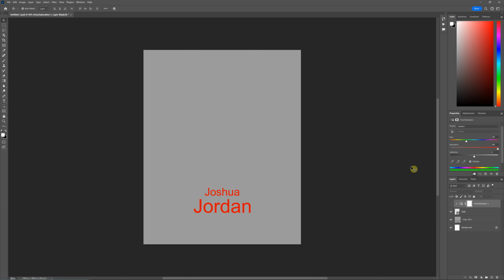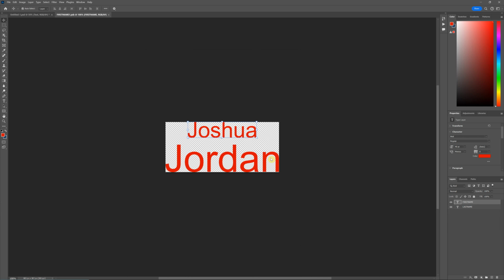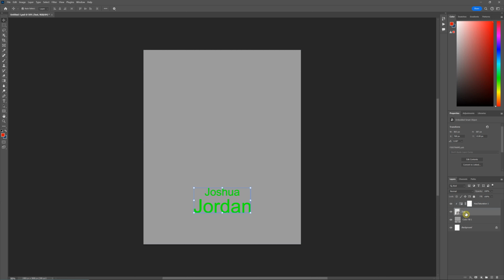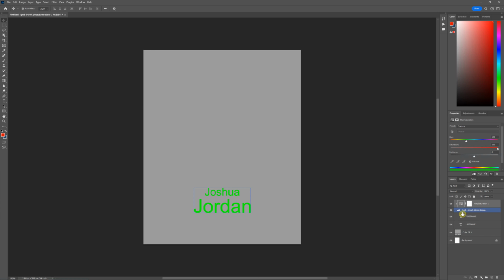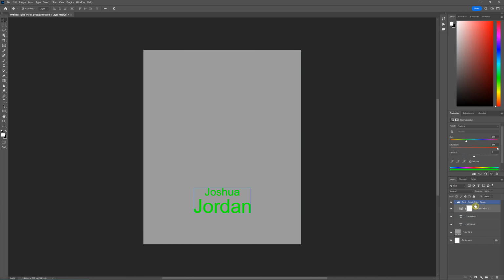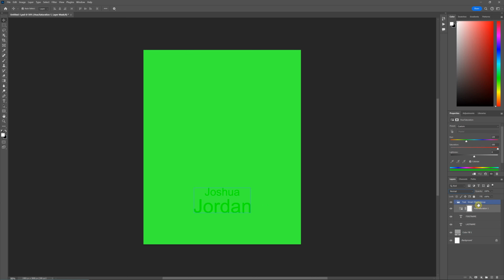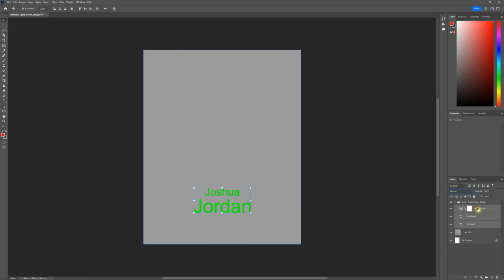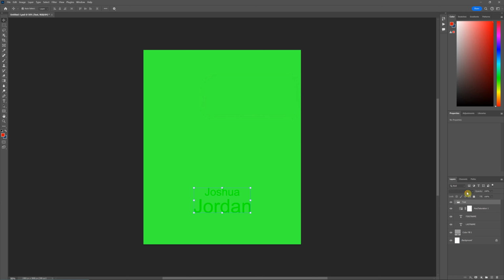Clipping an adjustment layer to multiple text layers in PS without using a smart object